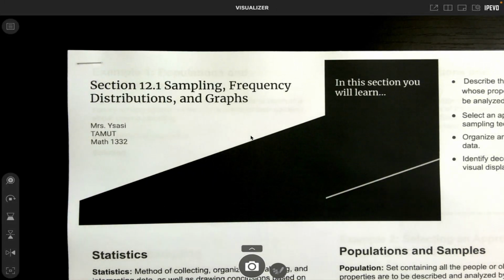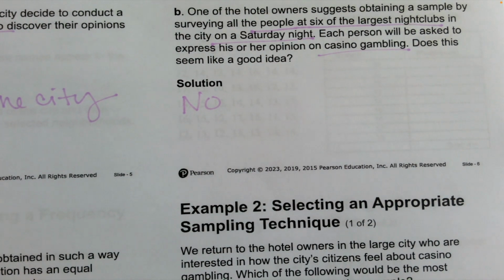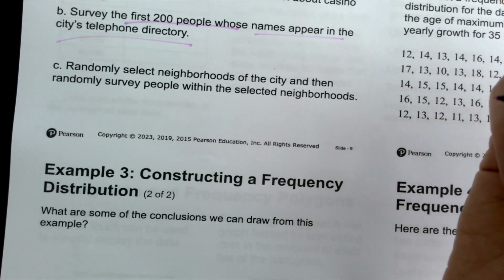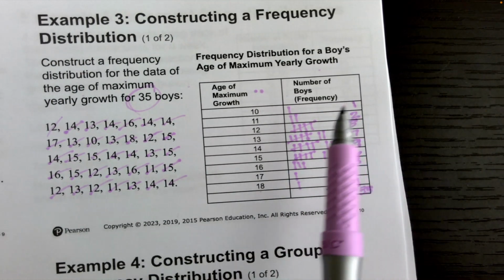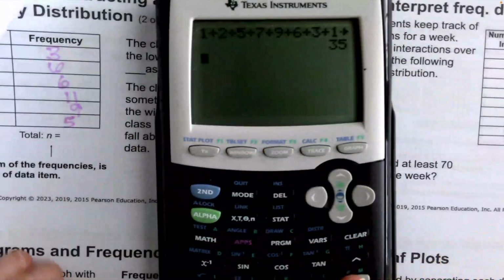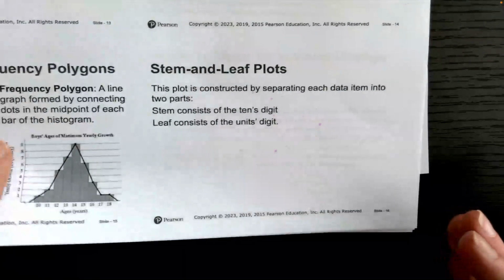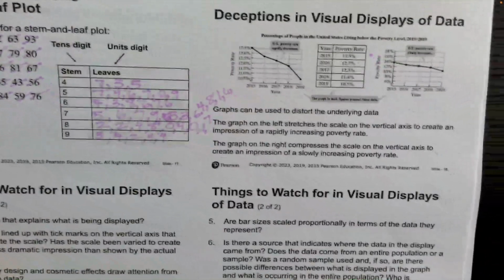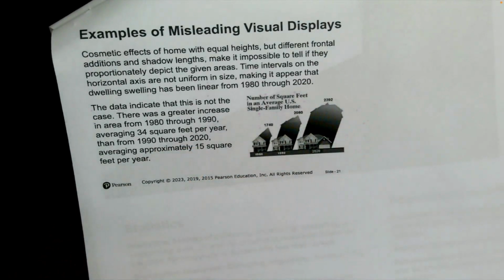Math 1332 12.1 Sampling, Frequency Distributions, and Graphs